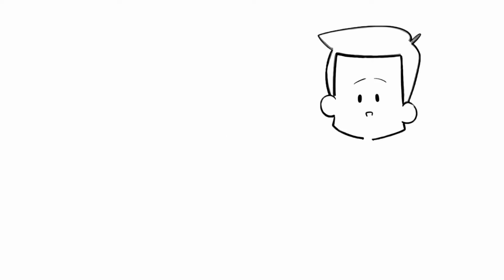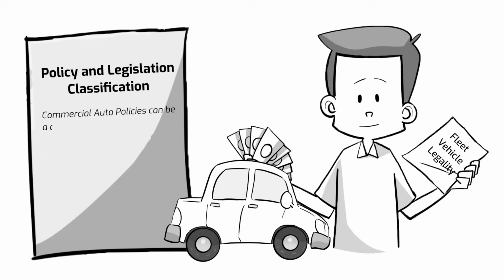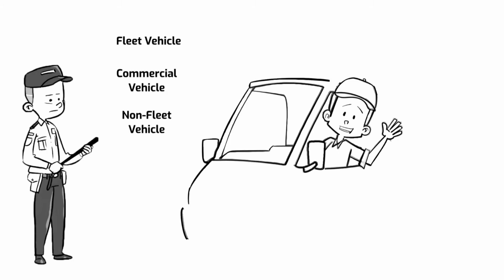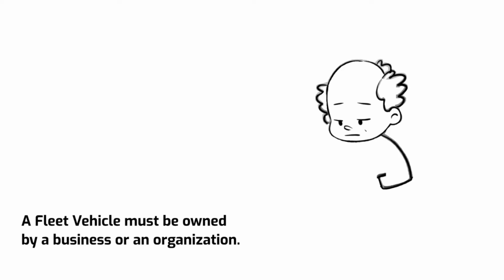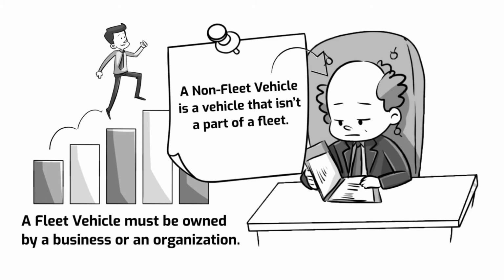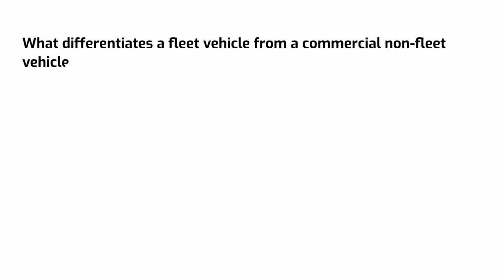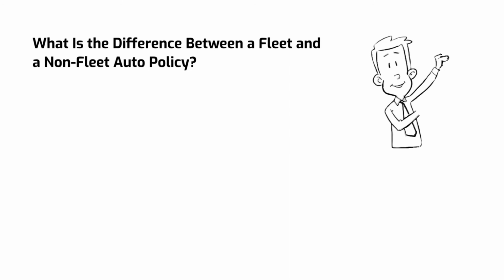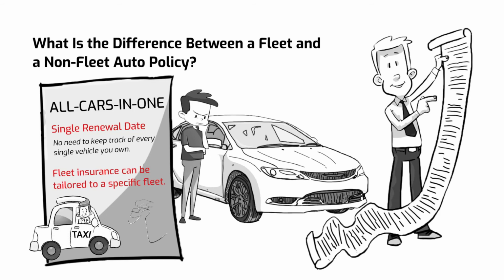Is There a Difference Between a Fleet Vehicle and a Non-Fleet Commercial Auto Policy?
Is There a Difference Between a Fleet Vehicle and a Non-Fleet Commercial Auto Policy? | Advantage Insurance Solutions

Did you know that the difference in your vehicle policy can potentially save you money, and be the determining factor in whether or not you can legally use a vehicle in your fleet?

When it comes to managing a fleet of vehicles, the policy and legislation you classify vehicles under are of the utmost importance. But commercial auto policies can be a complex thing to navigate, especially for fleet managers who operate in several different states.

Better yet, if you have specific questions, a Commercial Fleet Auto Insurance Expert from Team AIS can help to give you understand your business insurance coverage.